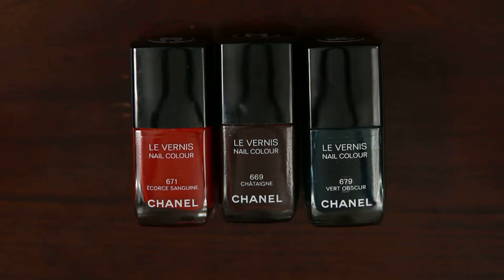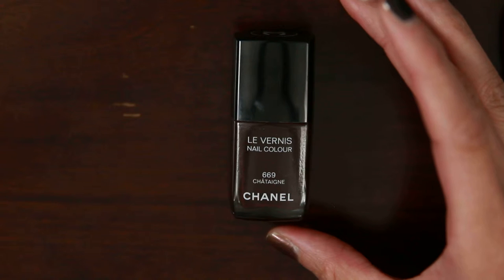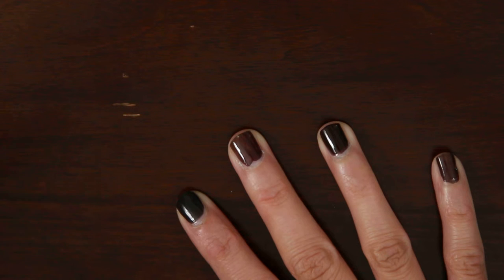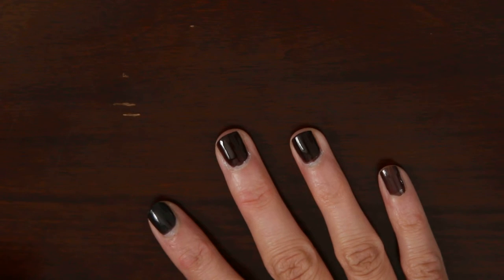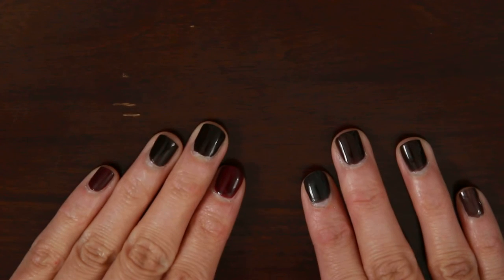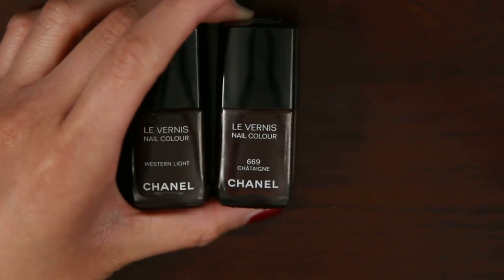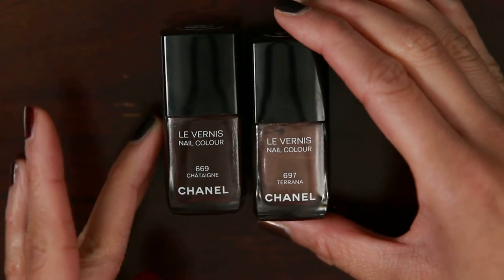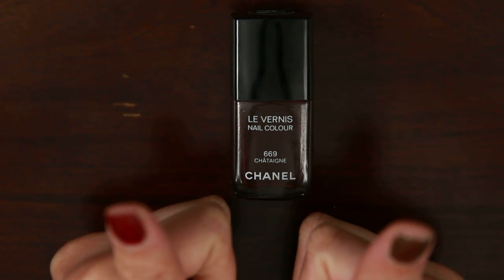Chanel Fall 2015 Les Automnales Nail Polish Vernis Chataigne #669 Review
Part 2 of Chanel's Fall 2015 Les Automnales collection - looking at the deep brown color of Chataigne.